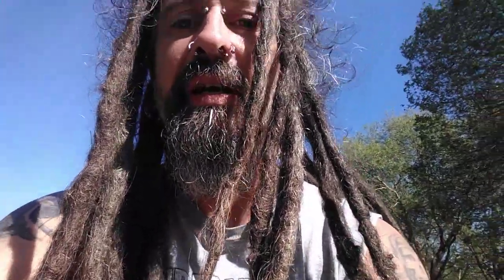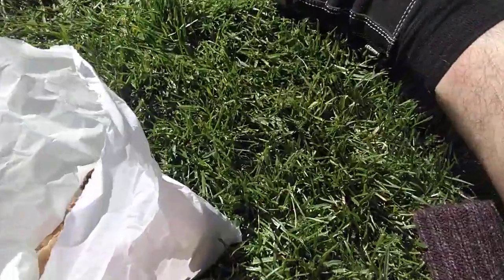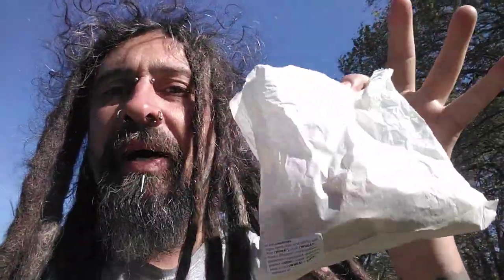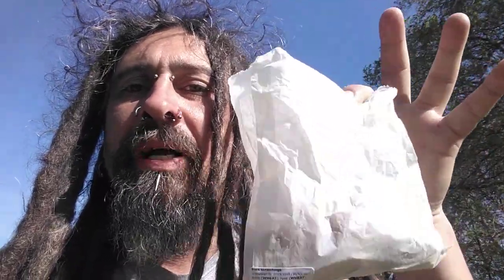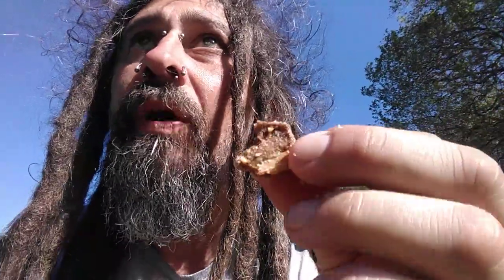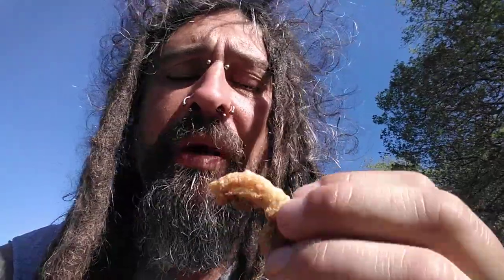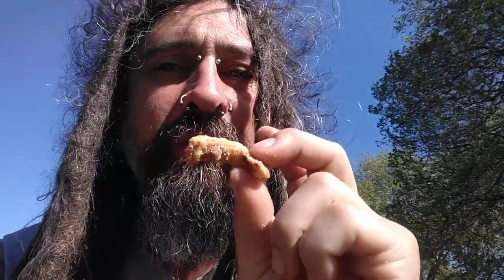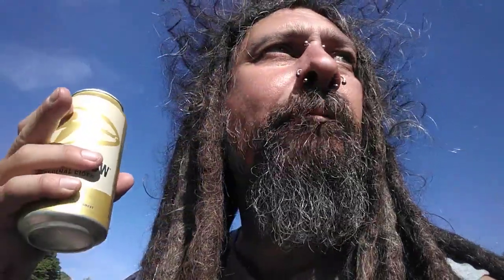pork scratching connoisseur 32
Pork scratchings at the Cambridge beer festival were delicious and better than what you get in supermarket or some pubs.